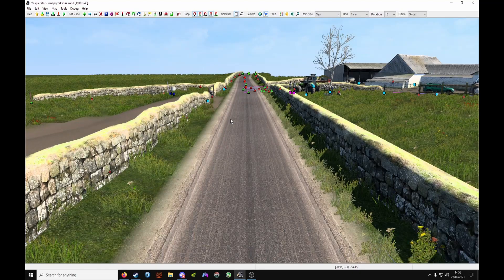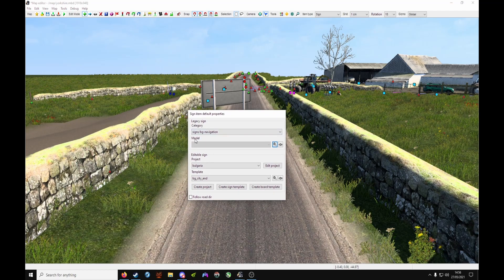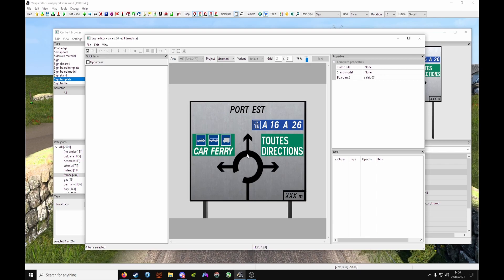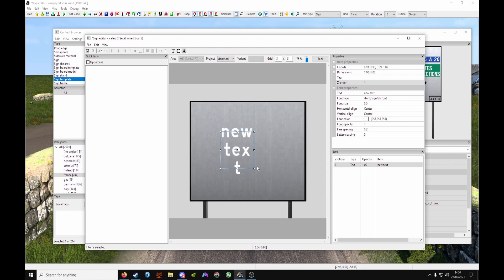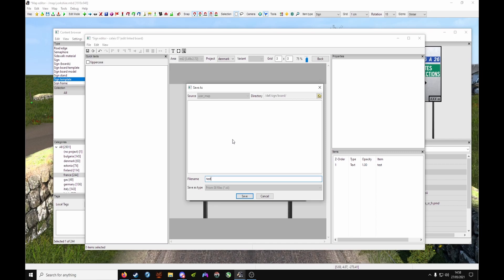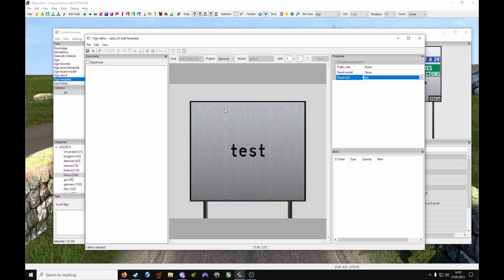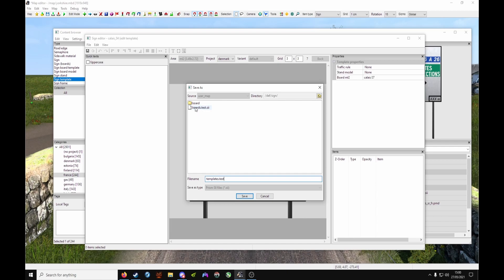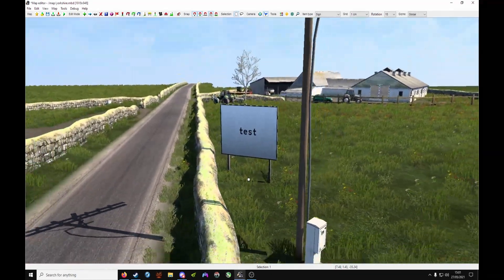ETS2 1.40: How to use the Sign Editor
A very important piece of map making, where would maps be without the humble sign?

If you want to see how signs are made and used in ETS2 then look no further as I will go step by step how to find the signs, edit & save them and finally how to use them in your map.

In 1.40 it is easier than ever. No more file copying, moving or .sii edits!

Everything is done inside the Map Editor.